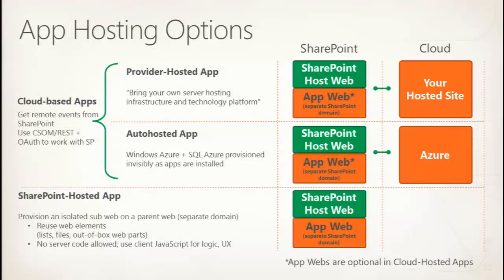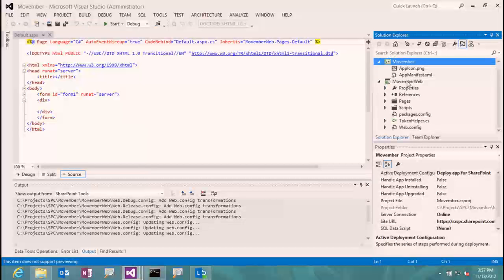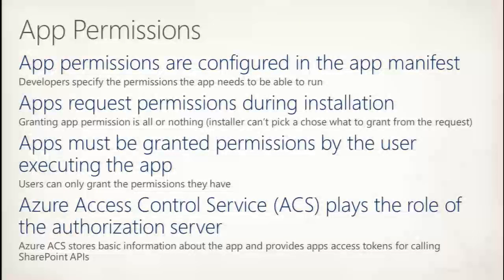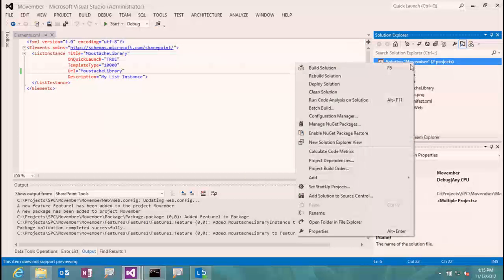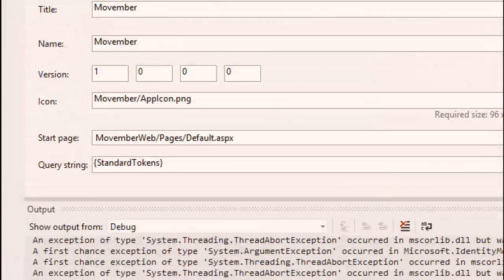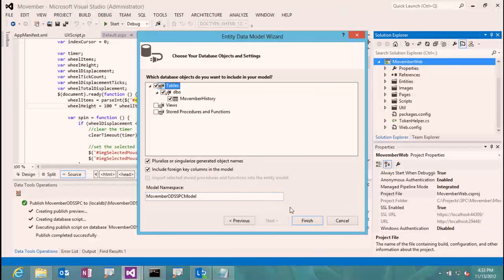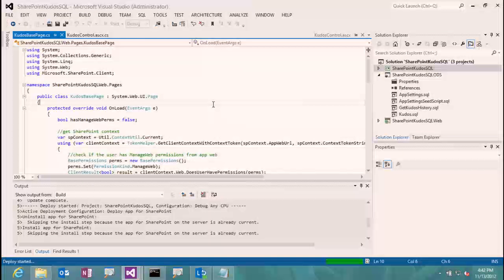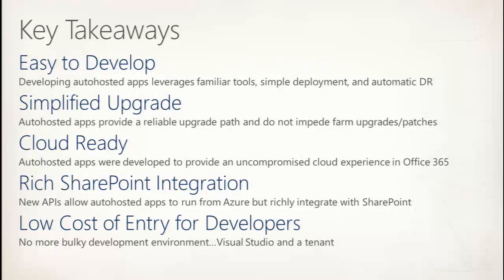SharePoint Conference 2012 Building Autohosted Apps for SharePoint